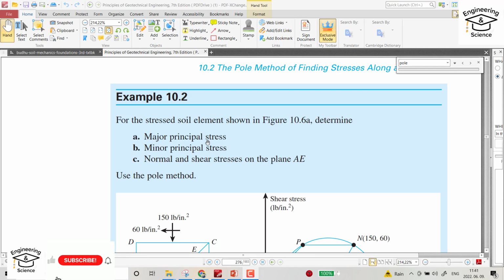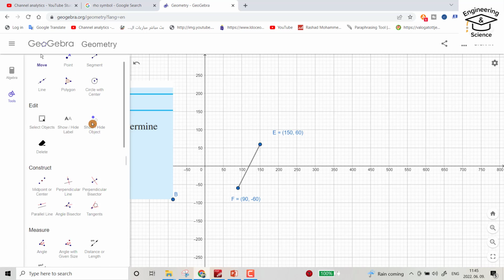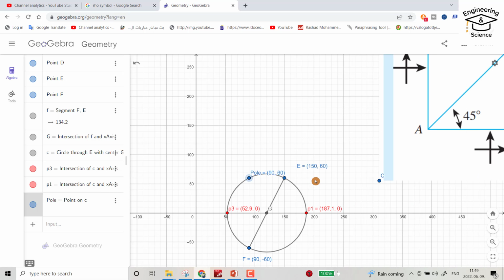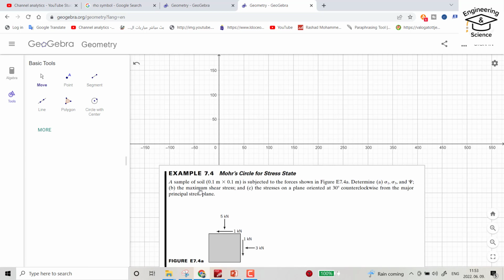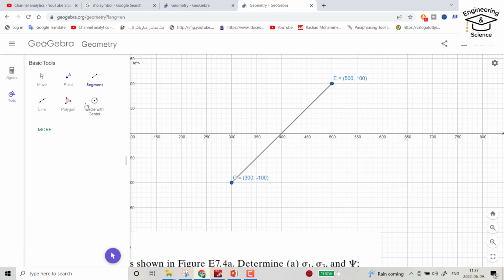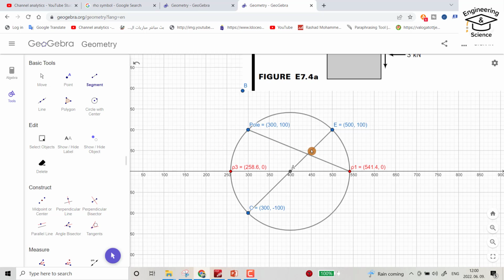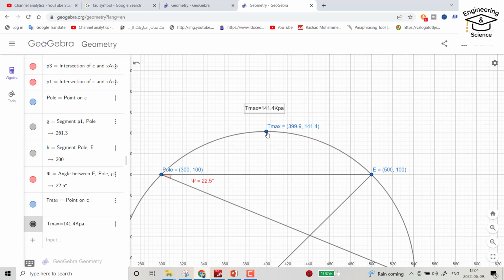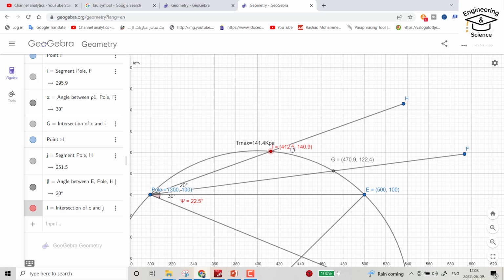Mohr Circle Principal Stress |Mohr's Circle Stress state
I promise that, if you keep watching to the end and focus, you will understand Mohr's circle technique very well and solve every questions about mohr's circle.
Please consider supporting the channel if you see it is helpful.